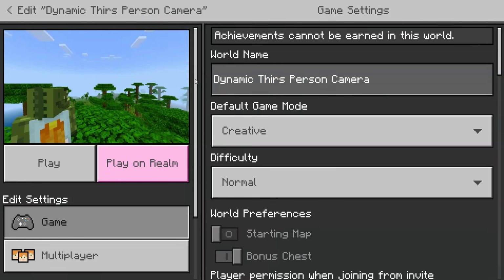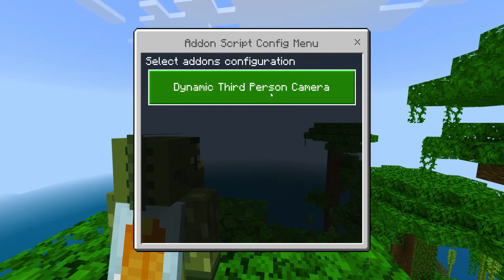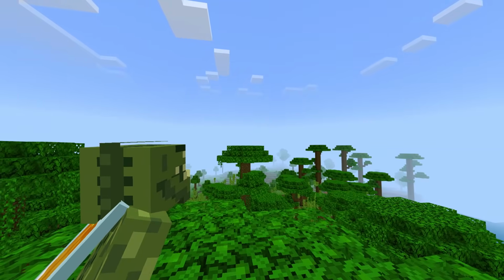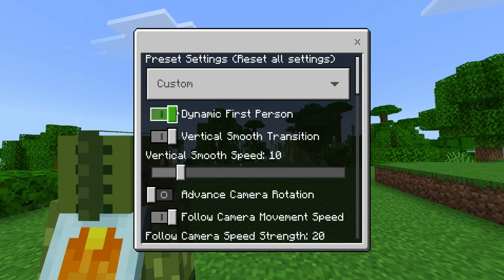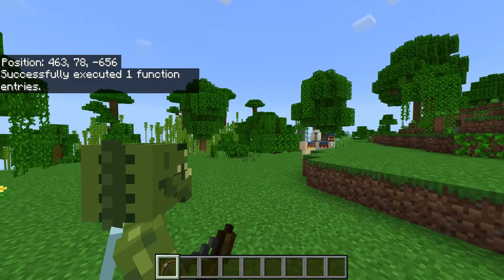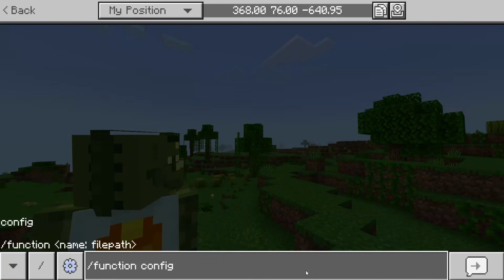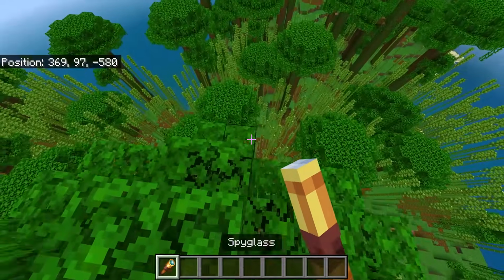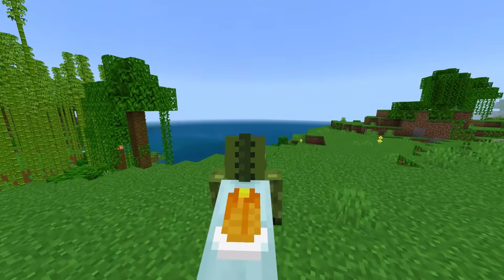How to turn Minecraft into an RPG video game - Dynamic Third Person Camera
Turn Minecraft into an RPG Video game using Dynamic Third Person Camera!

Welcome to the ultimate RPG Minecraft experience with the Dynamic: Third-Person Camera Addon! Immerse yourself like never before in the RPG styled world of Minecraft, this addon introduces an entirely new perspective to your gameplay. With the Third-Person Camera Addon, you'll witness the stunning landscapes, breathtaking battles, and exhilarating adventures from a whole new angle. Step into the shoes of your chosen character and explore the vast realms of Minecraft in a truly cinematic way.